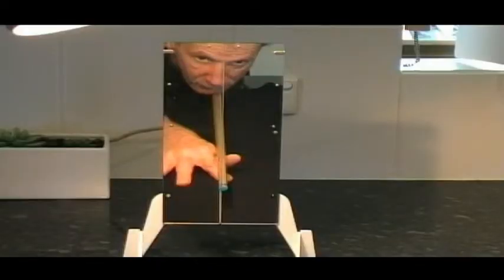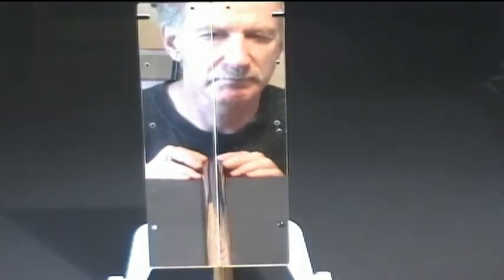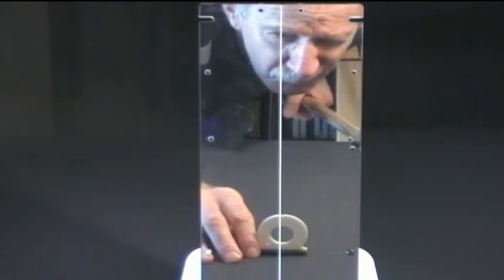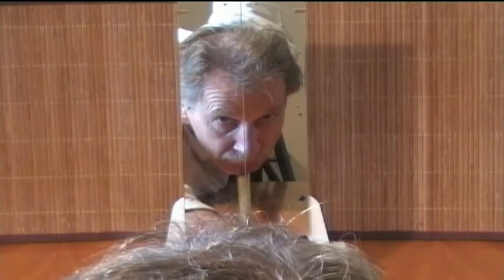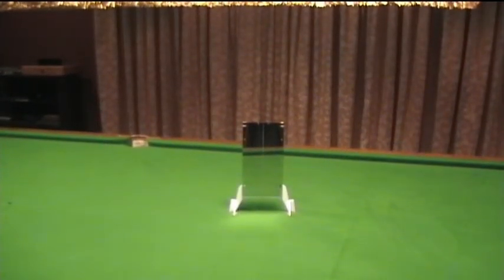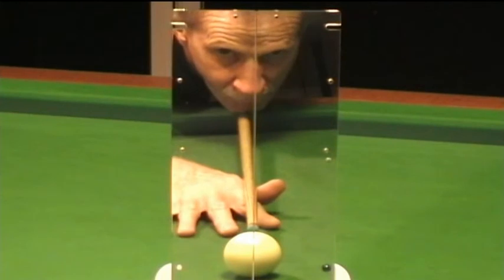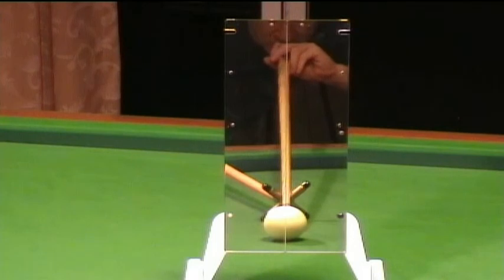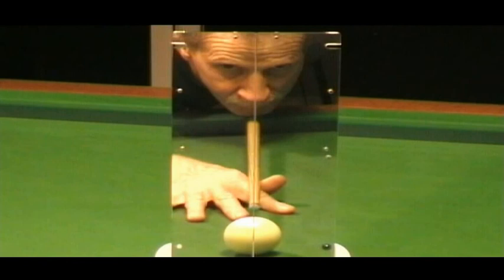Cue line dvd